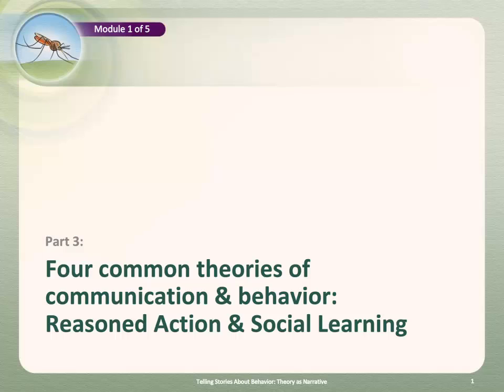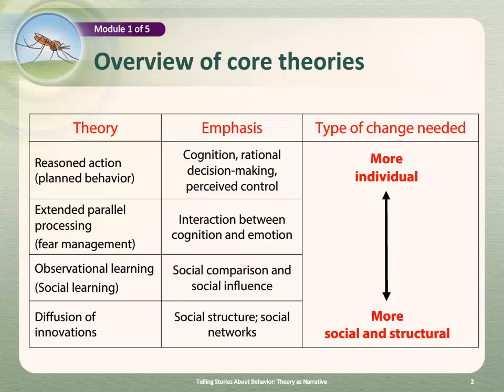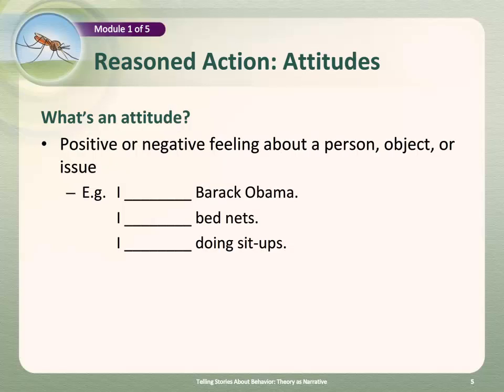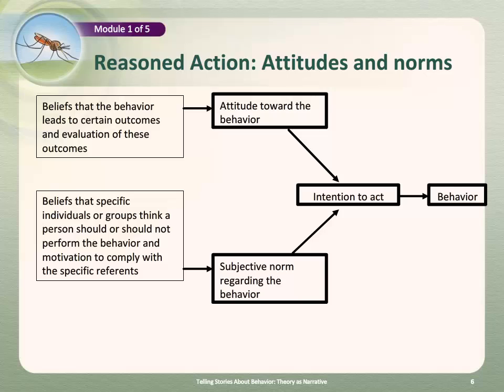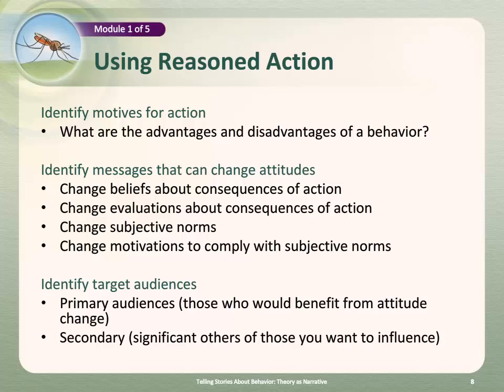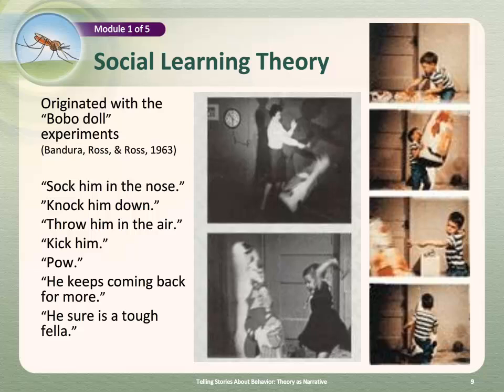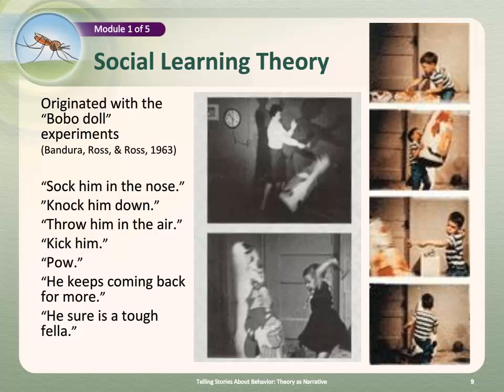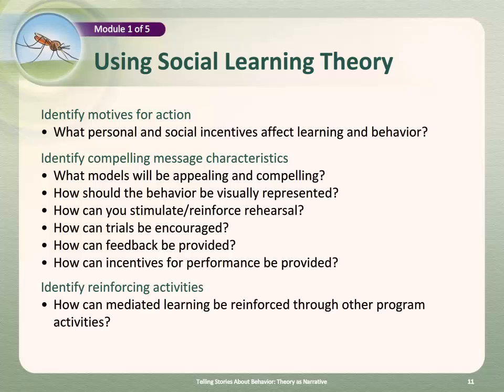Two Common Theories of Behavior: Reasoned Action and Social Learning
Telling Stories about Behavior: Theory as Narrative (Section C: Reasoned Action and Social Learning Theories)